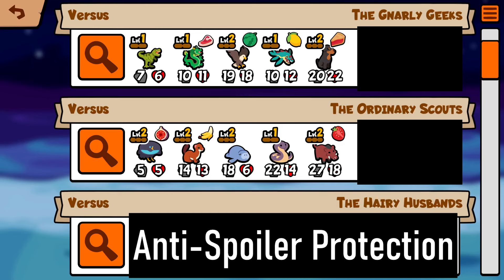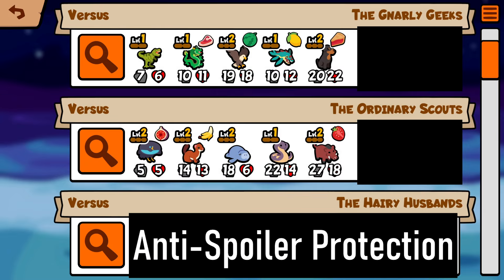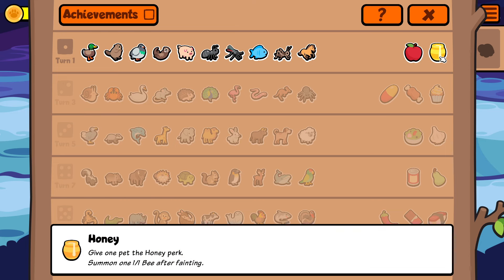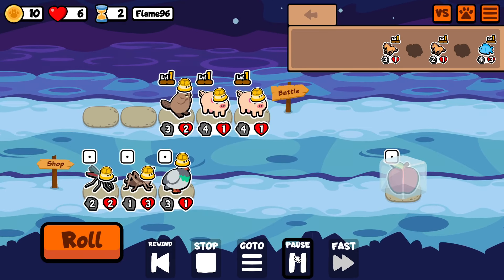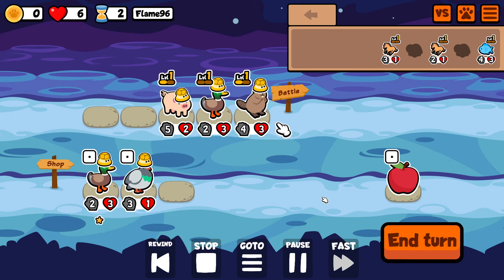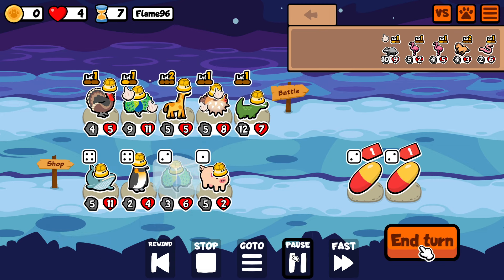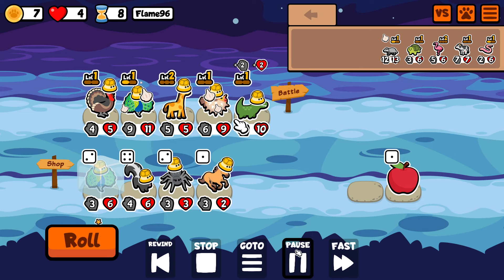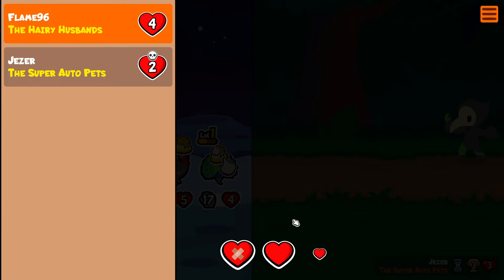Turtle Pack Triumph In Super Auto Pets Versus (Team Tour)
In this week of the Super Auto Pets Team Tour, I'm facing off against Jezer! A master of the Golden Pack and positioning in general, this was one tough match!

0:00 Team Tour Intro
1:01 Game